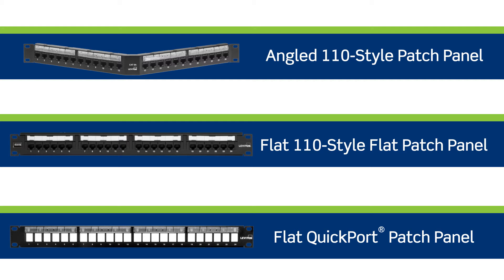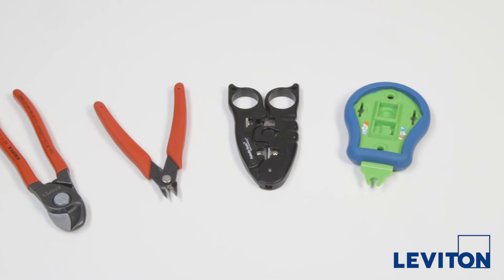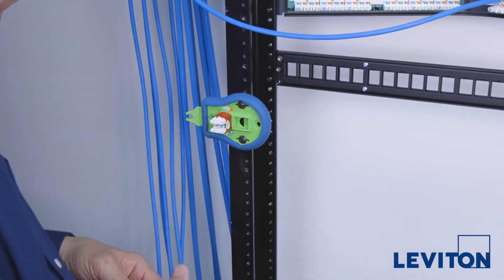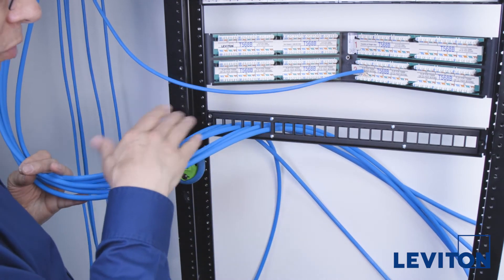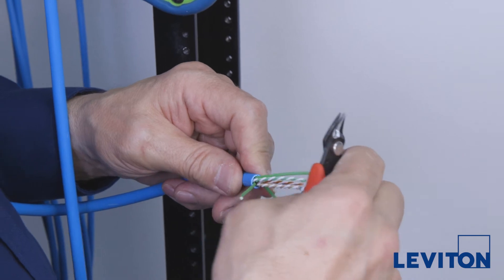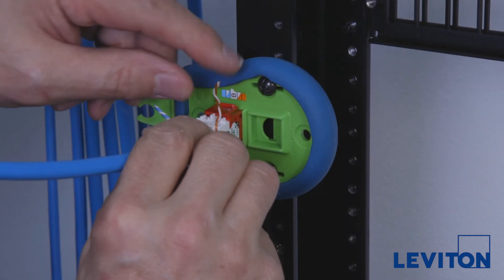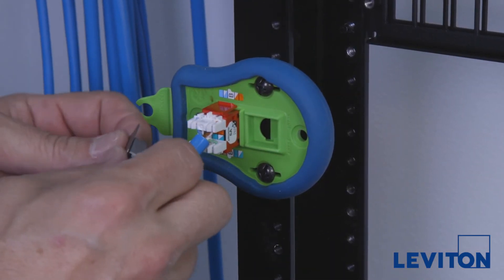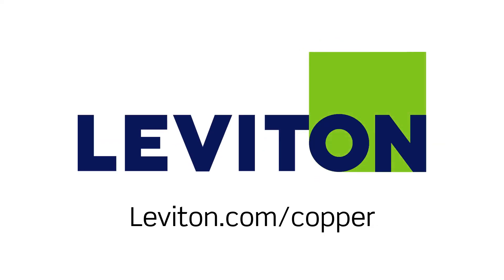How to Terminate Leviton Flat QuickPort® Patch Panels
A step-by-step demonstration of how to terminate a Leviton Flat QuickPort® Patch Panel using Category 6A cable and a QuickPort eXtreme Category 6A jack.